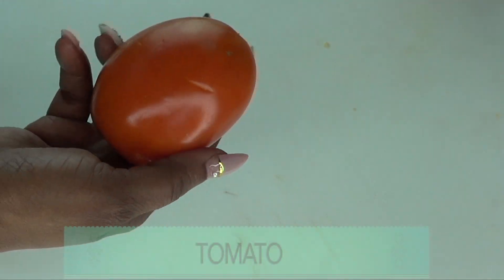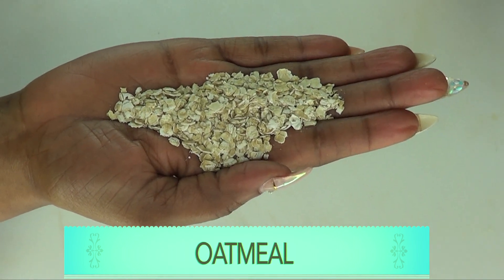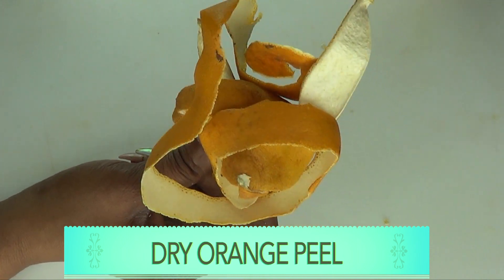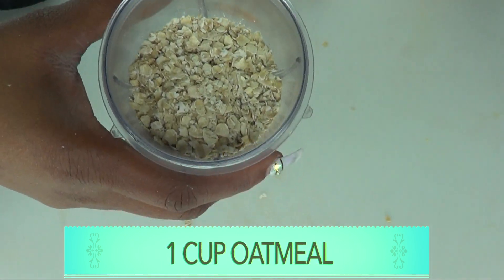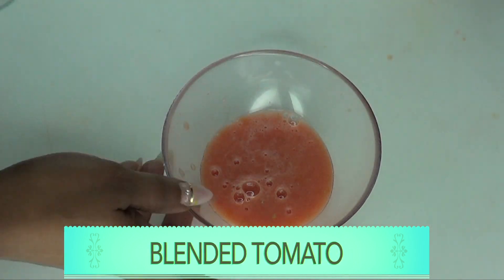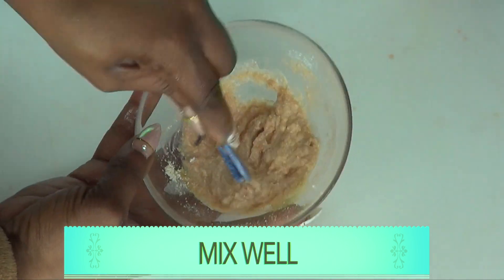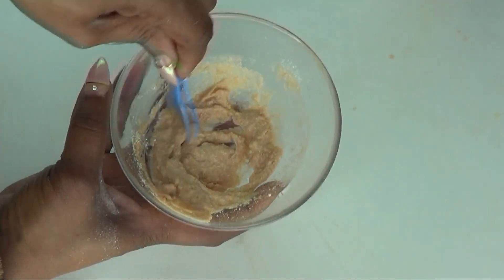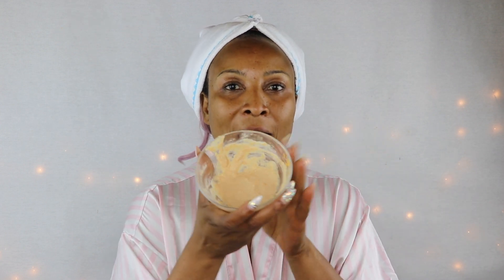GET LIGHT BRIGHT FIRMER SKIN, ALL NATURAL 4 INGREDIENTS FACIAL MASK FOR CLEAR SKIN Khichi Beauty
There are days when you feel so proud of your skin. Your skin is looking healthy, bright and just glowing however, there are days when our skin just does not cooperate at all. It just looks dull, dry and does not glow at all.
In this video, I am sharing a facial mask that will bring back that glow to your skin.  It will help to lighten and brighten the skin while lifting and tightening the skin.

PRODUCTS MENTION:
COCONUT OIL
ORANGE PEEL POWDER

NATURAL RETINOL CREAM
RETINOL SERUM
FACE CREAM
ALPHA HYDROXY ACID
GLYCOLIC ACID
VITAMIN C
VITAMIN C